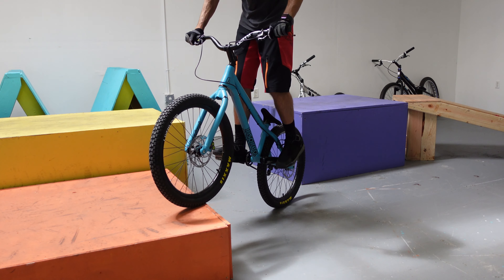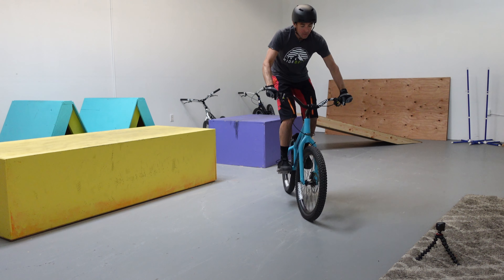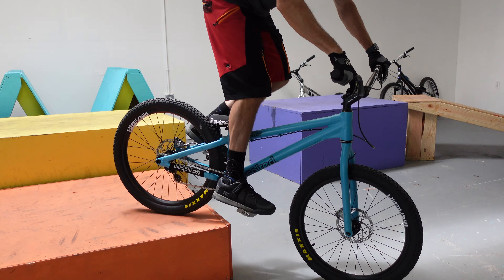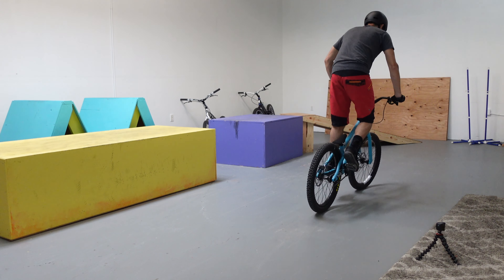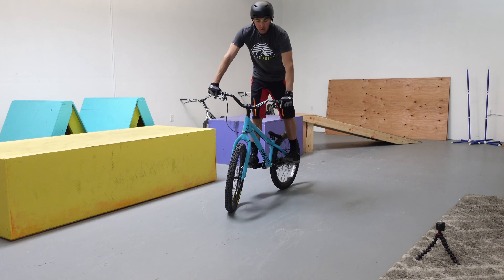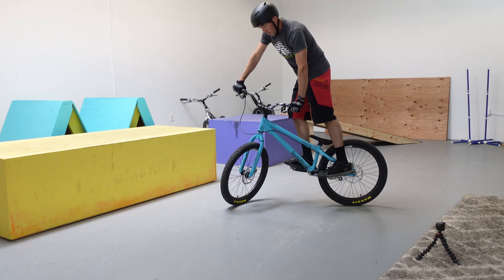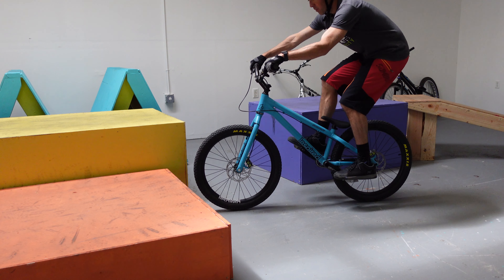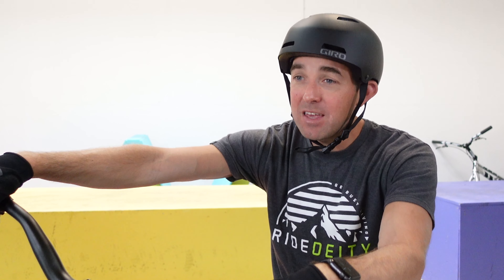Trials Bike Riding For Beginners: First Five Skills To Learn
Here's a breakdown of the first five skills you should learn if you want to pick up the sport of bike trials. As a beginner, it can be hard to know which skills to practice and which tutorials to start with! In this video, I'll run you through the first five foundational skills, which you can then build on everything else.

Timecodes:
0:00 Shred Spot
0:18 Which First?
1:34 Front Wheel Placement
3:00 Back Wheel Lifts
3:45 Rocking Balance
4:59 Hopping In Place
6:59 Pedal Pressure And Timing
9:04 Join Us Live On Twitch